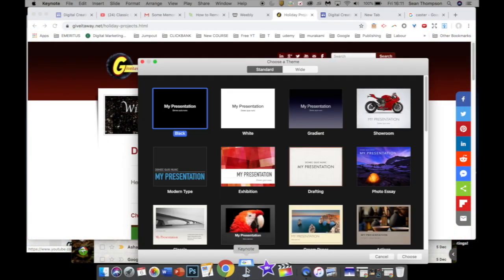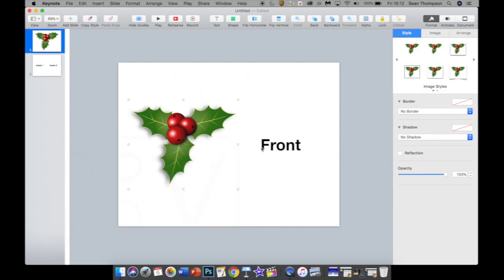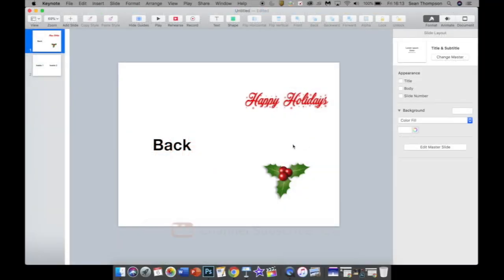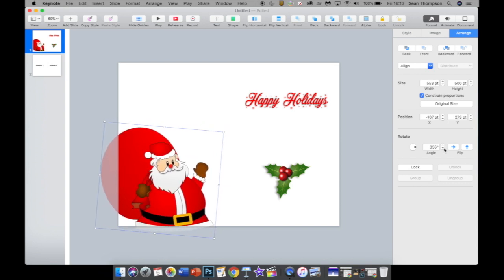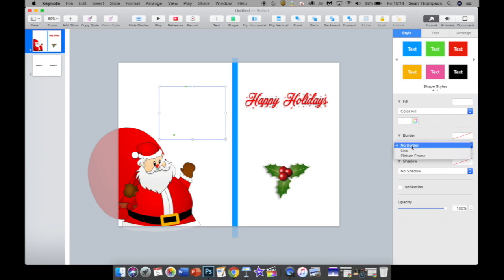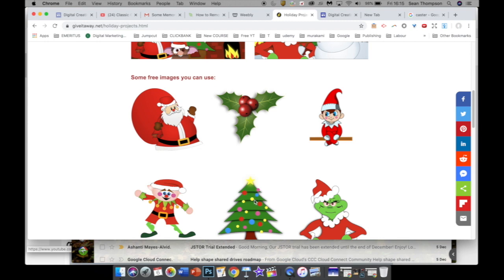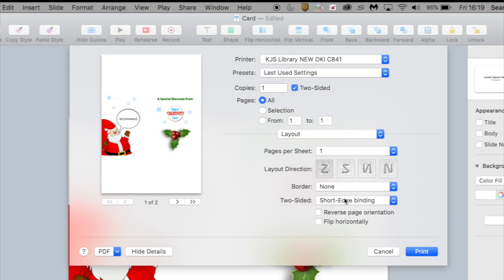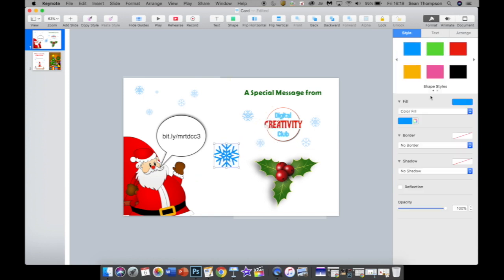Make an Original Seasonal Card in Keynote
Another short, fast tutorial to show off your creativity and share with loved ones!